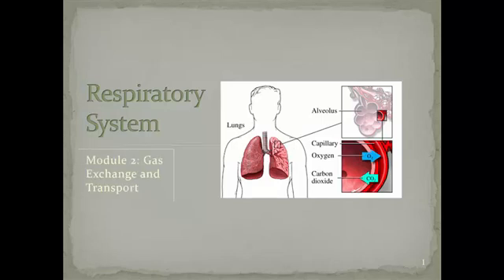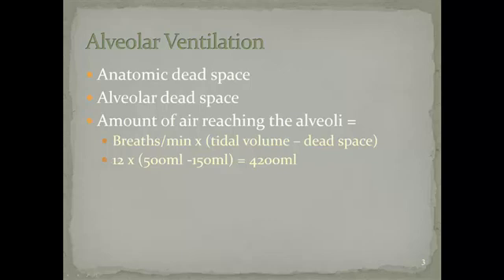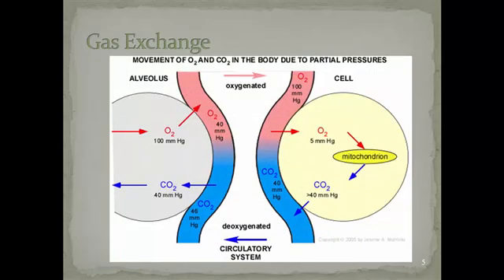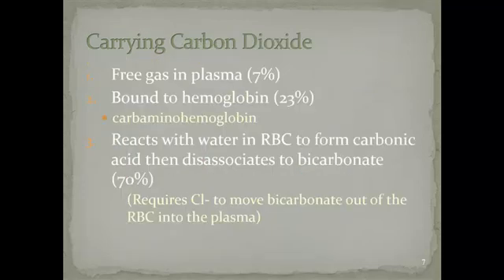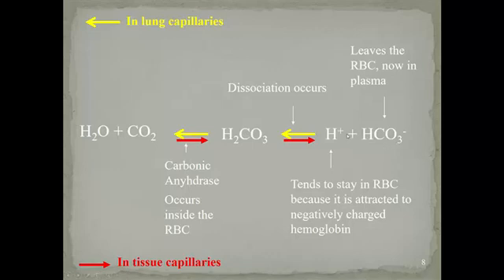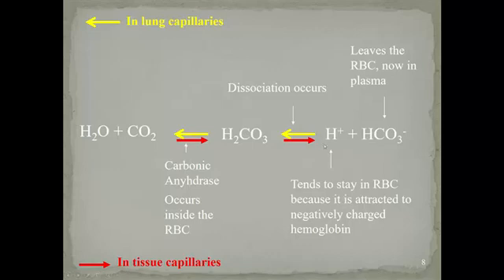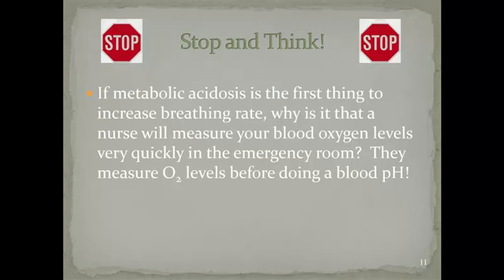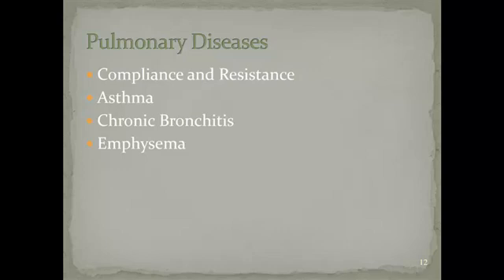MCC Lecture Series A&P-2 Respiratory Module 2